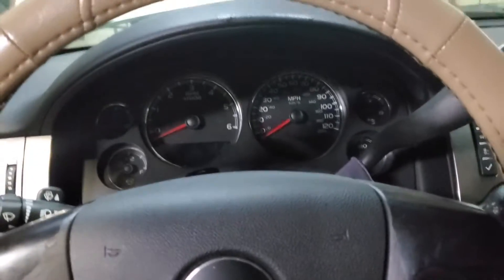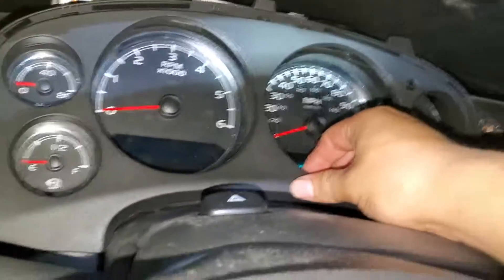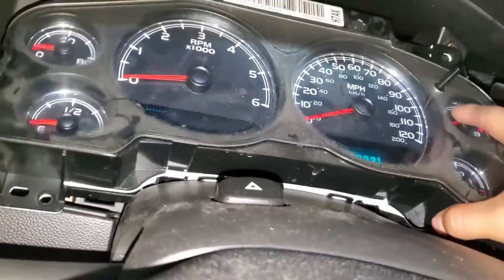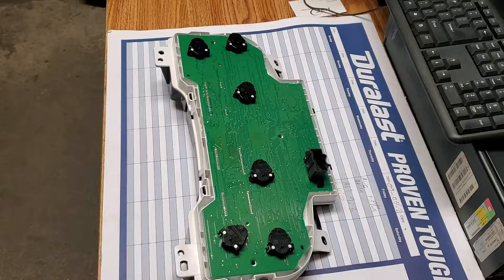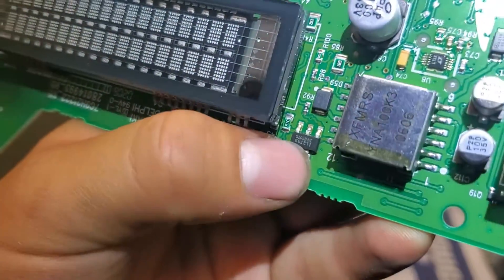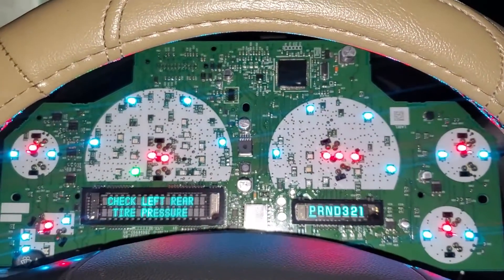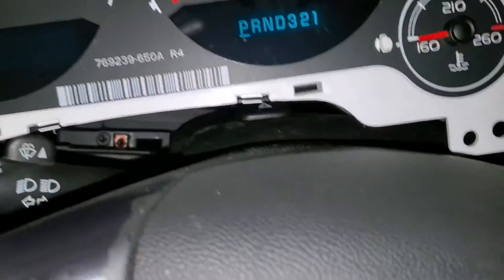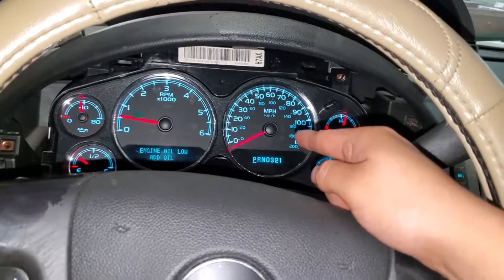How to remove and fix Electronic Issues Instrument Cluster 2007-2010 Chevrolet Tahoe/silverado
Tiktok.com/@jvfixllc

Hey guys today i have this 2007 Chevrolet Tahoe and the customer told us that the miles were not showing, so we quickly saw that this car had a display problem and it needed disassembly for repair.

This is the link to buy  the mosfet for your cluster.

Music in this video
Listen ad-free with YouTube Premium
Song-Alibi
Artist-Distrion, Heleen
AEI (on behalf of NCS); Featherstone Music (publishing), Kobalt Music Publishing, Songtrust, and 1 Music Rights Societies

Song-Time To Talk
Artist-Time To Talk, Georgia Michel
Licensed to YouTube by
AEI (on behalf of NCS); Featherstone Music (publishing)

 chevrolet silverado cluster removal cluster display repair chevy tahoe cluster removal 2007 chevrolet tahoe miles not working jvix fix electroninc issues yukon tachometer instrument cluster